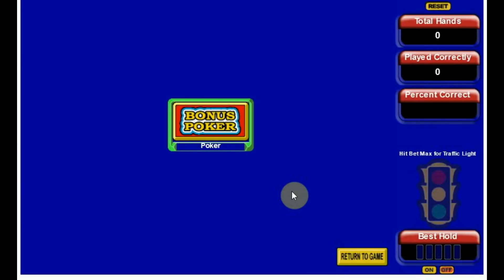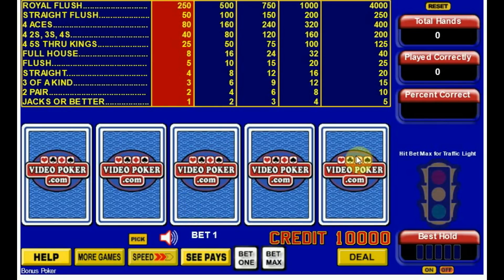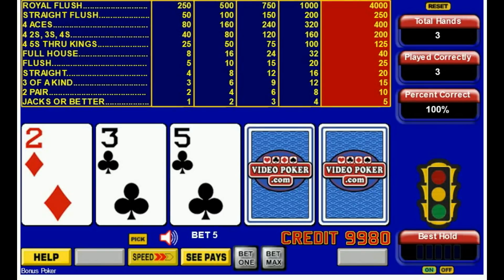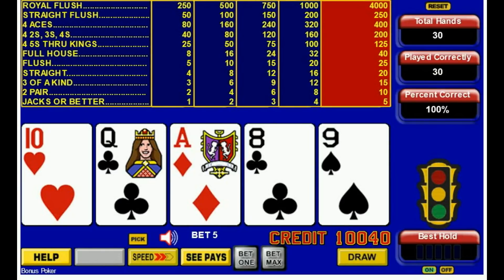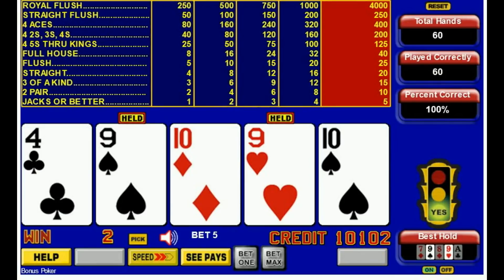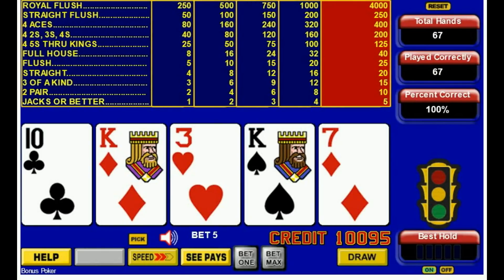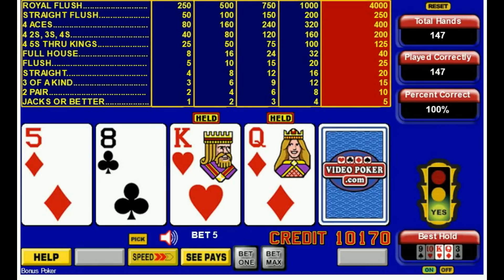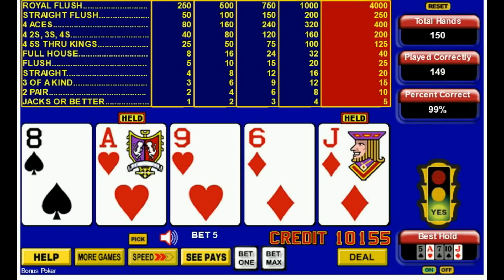Video Poker Genius [Part 2] - Bonus Poker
Welcome to Video Poker Genius! This is part 2 of a series of videos designed to help you become a better video poker player.

In this part, I play 150 practice hands of 8/5 Bonus Poker with live commentary. There is no quiz for this part because the strategy for Bonus Poker is nearly similar to Jacks or Better with no major changes to proper strategy.